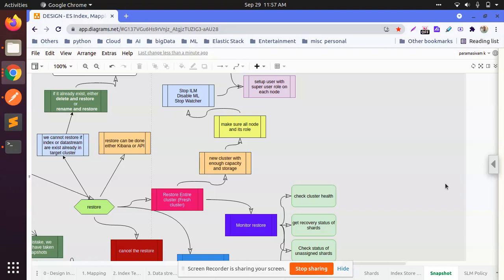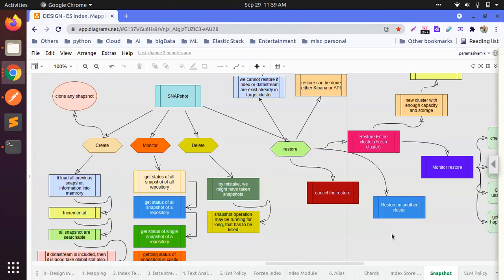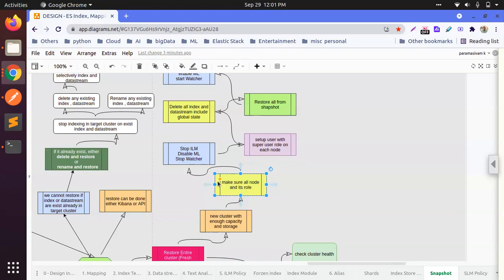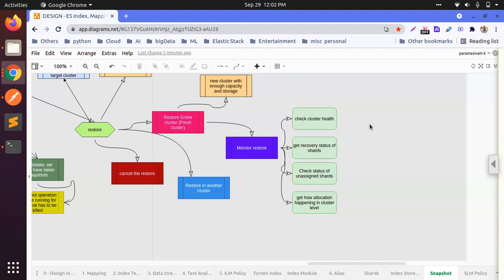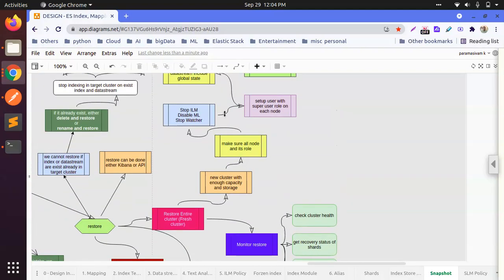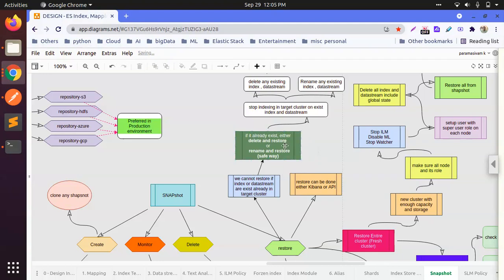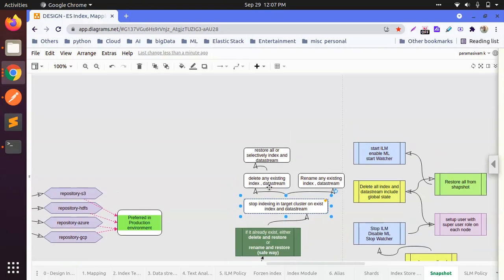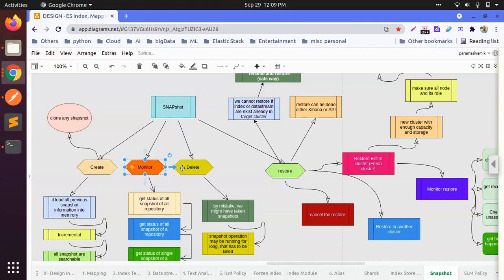ADMIN Restore snapshots into exiting or Fresh cluster part 5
The process and steps involved when restore a snapshot into exiting or fresh  new cluster. how to monitor the restoration process. why sometime need to cancel restoration and how to do